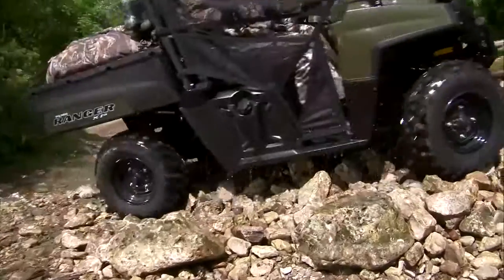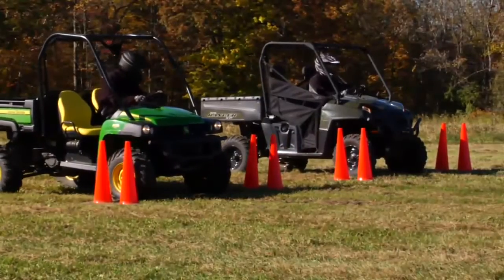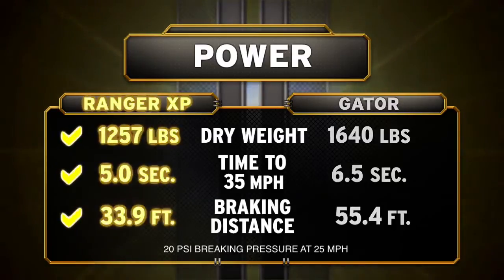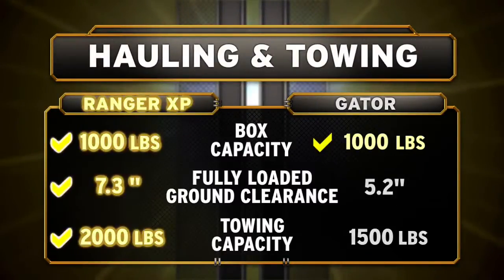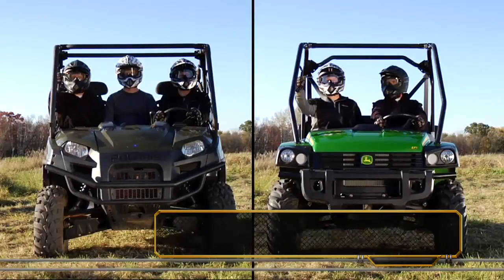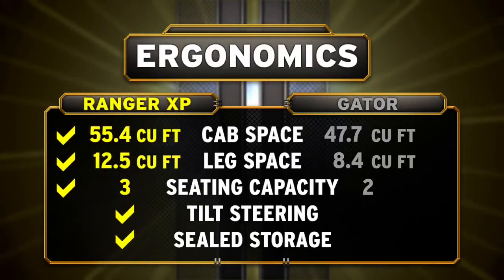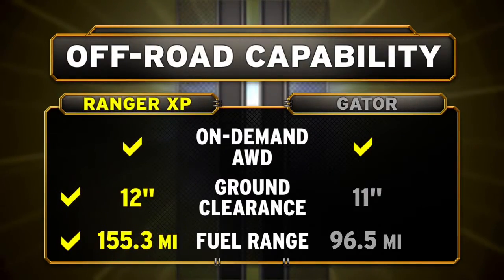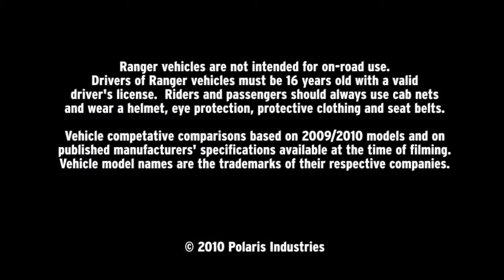2011 Ranger 800 XP vs 2011 John Deere XUV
See the 2011 Ranger 800 XP take on the John Deere XUV in this competitive comparison.